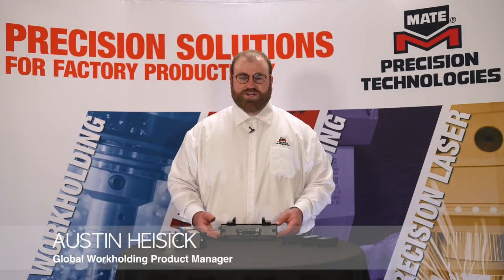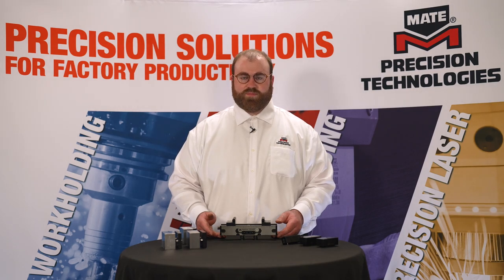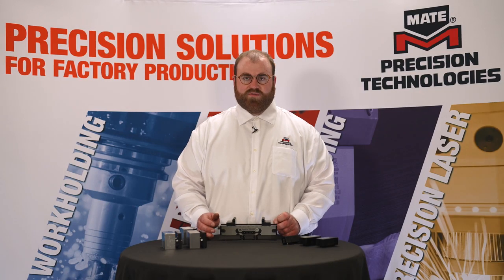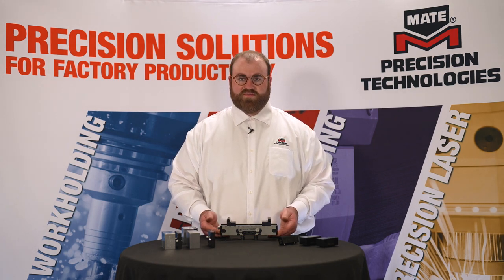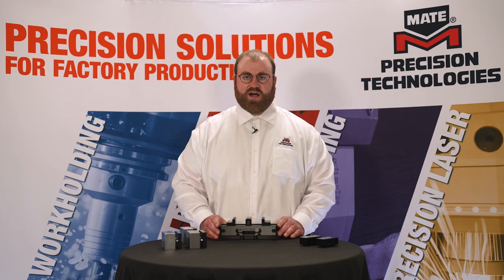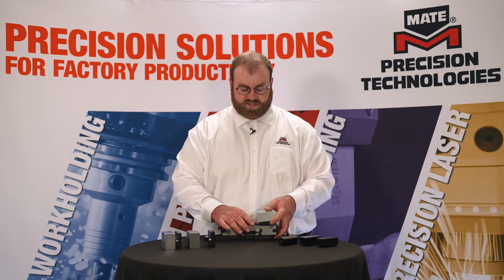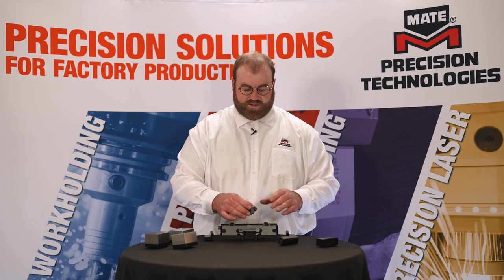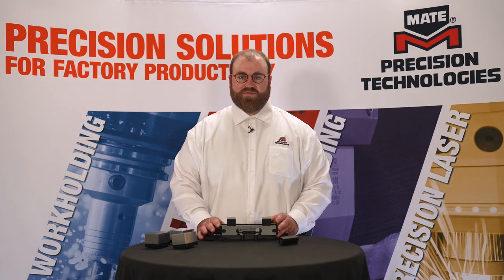Mate DynoGrip™ Jaw Options | Product Highlights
Mate offers several jaw options for its DynoGrip™ vises. In addition to the standard jaws, Mate offers optional center jaws, soft machinable jaws and hard machinable jaws. Watch this video to learn more about the benefits and uses of the different jaw options.